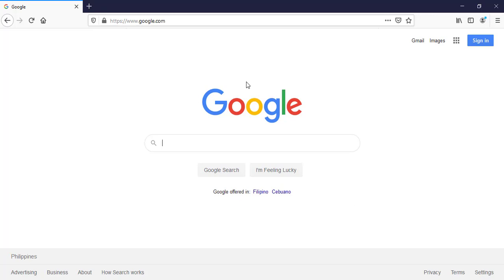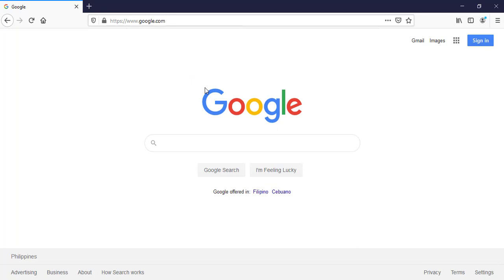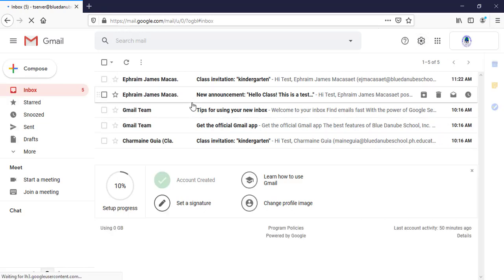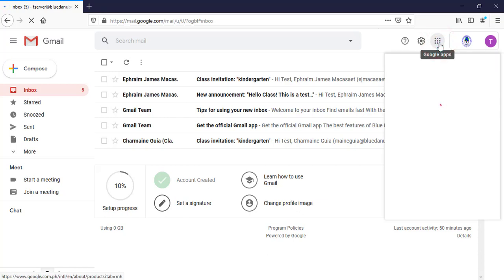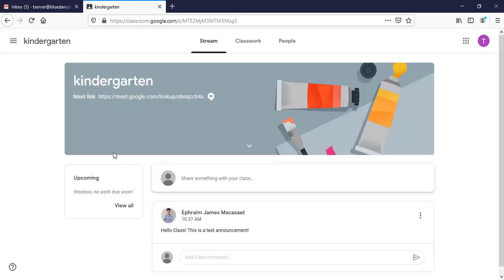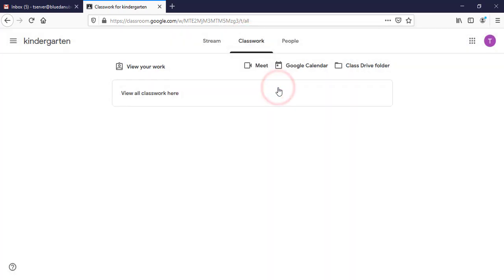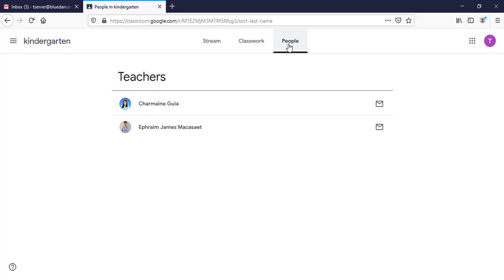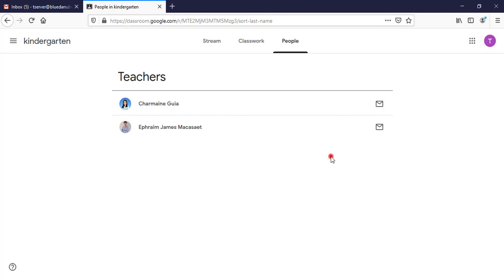BDS Midyear G Suite Basic Tutorial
Hello, Midyear pupils and parents! Here is a short instructional video on how to use the basic Google apps for this midyear. If you have any concerns, you may contact the office and look for Sir EJ, our head of the I.T. Dept.